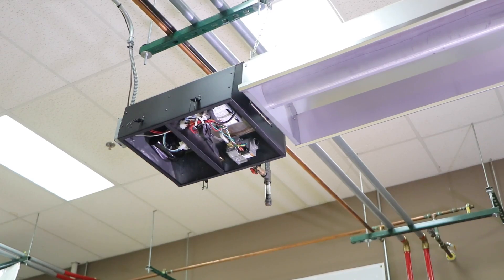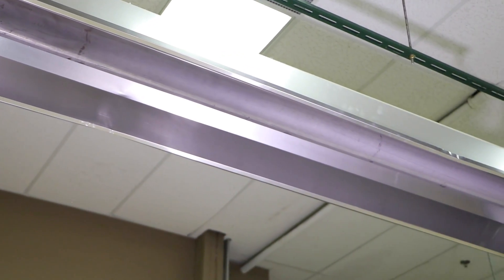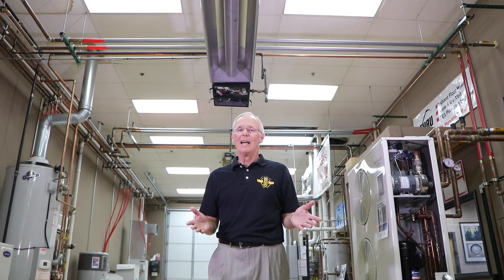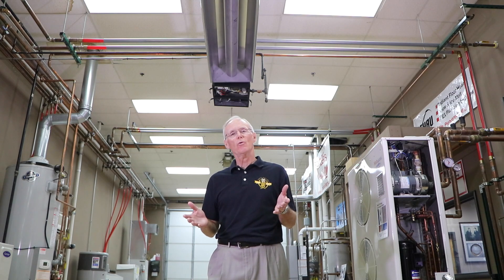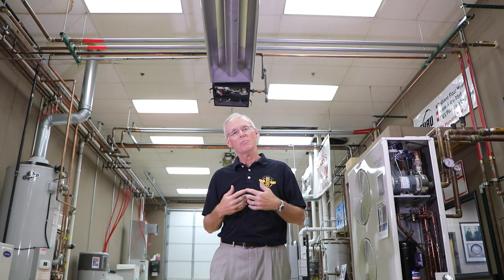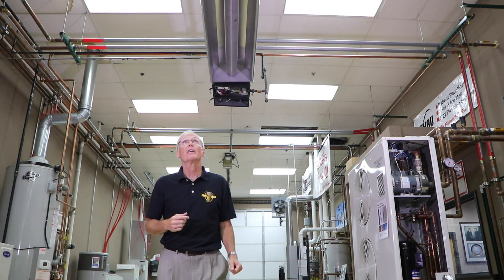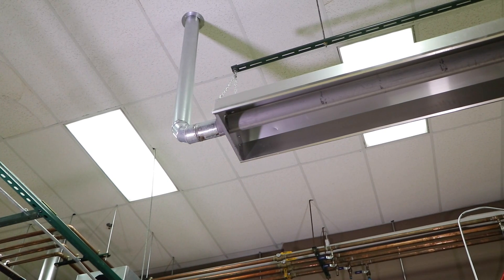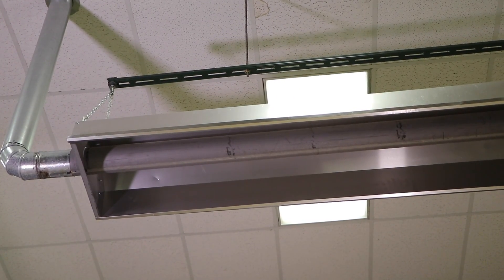Infrared Heating Basics (1 of 5)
Infrared radiant heating was the first method of heating for human comfort (the Sun!).  Nowadays, we bring that radiant heat indoors to heat buildings and homes.  There are many ways heat radiantly, but in this video we focus on infrared unit heaters.  Our guest Dave Taylor will explain infrared unit heater technology, design basics, and unit placement in a building.